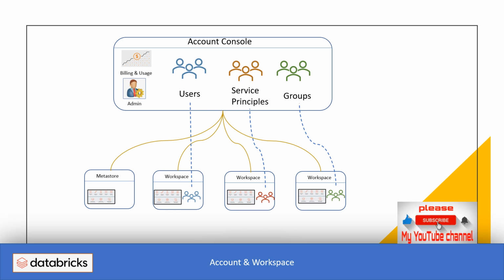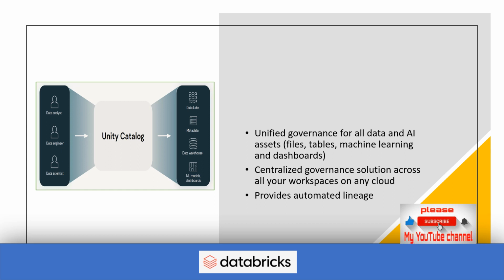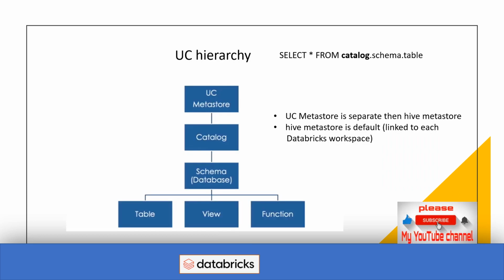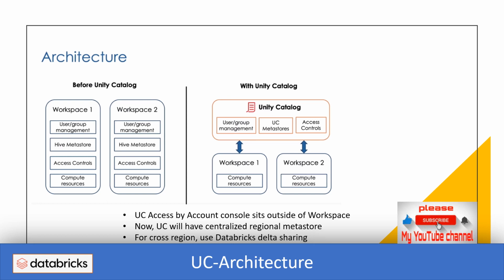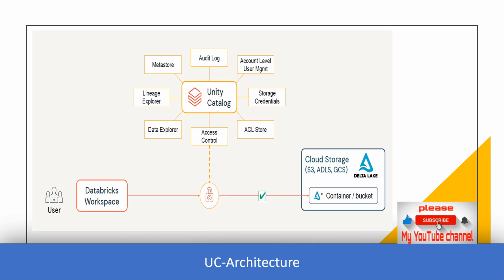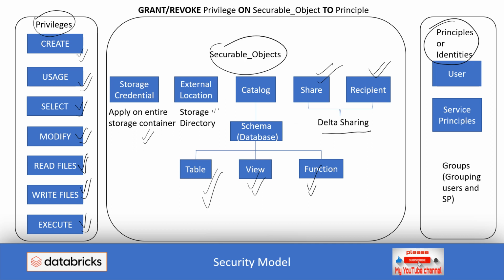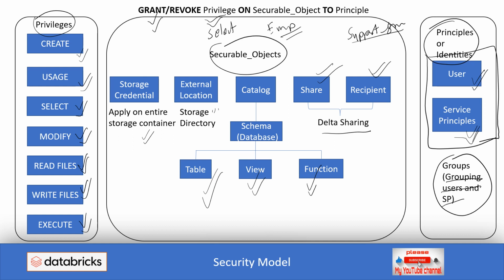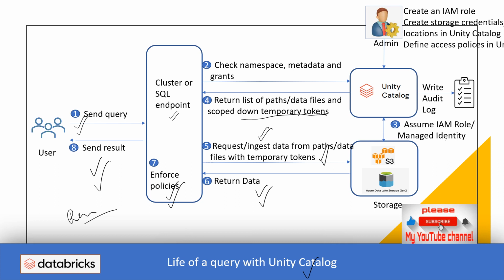Databricks: Unity Catalog| Data governance | Databricks Centralized Data Governance tool